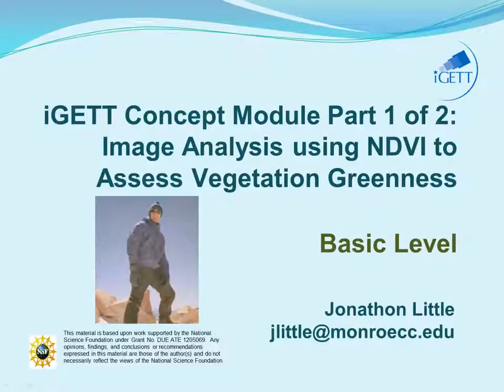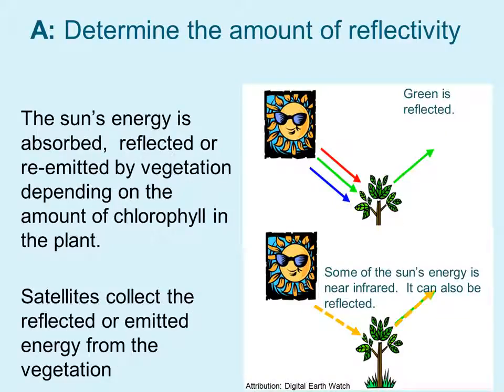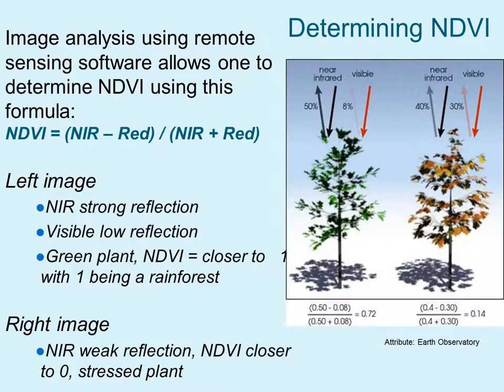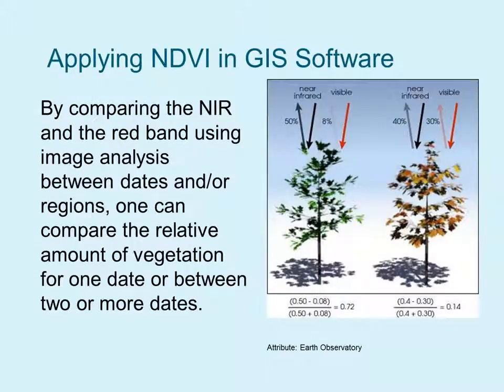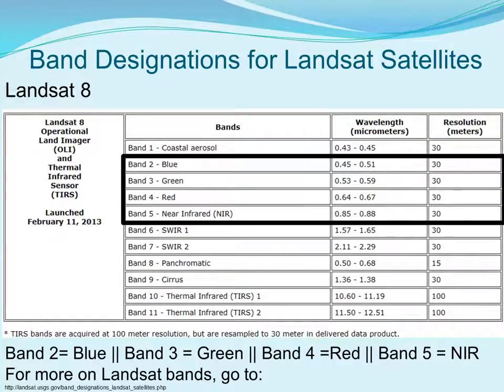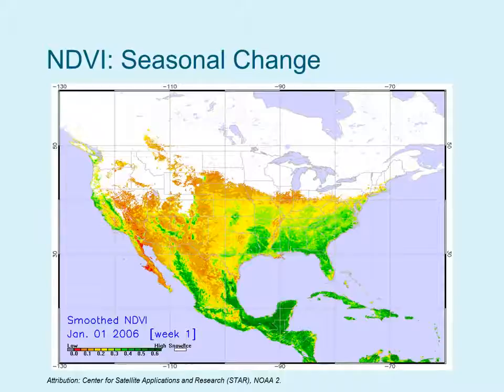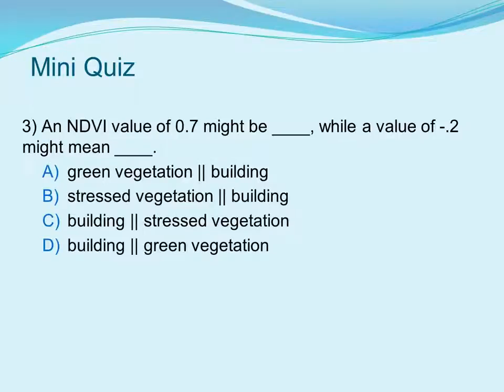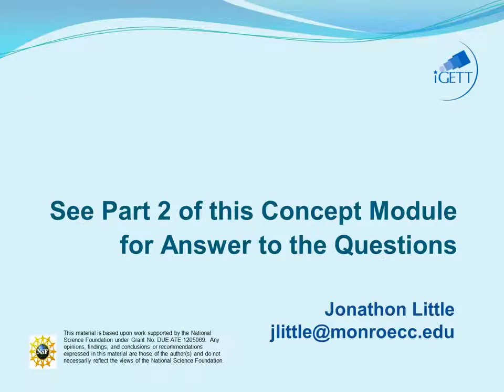iGETT Concept Module Image Analysis using NDVI to Assess Vegetation Greenness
This Concept Module focuses on Image analysis using NDVI to assess Vegetation Greeness